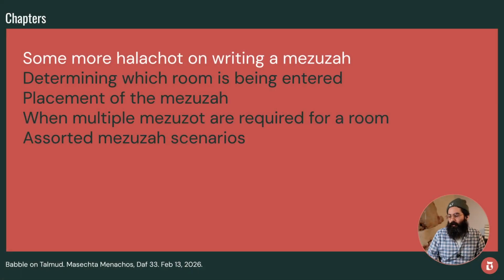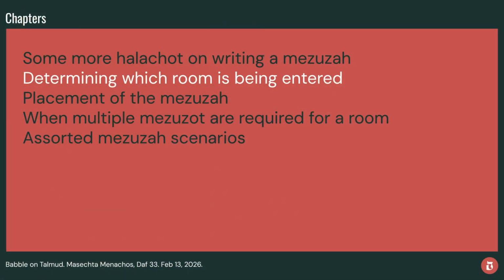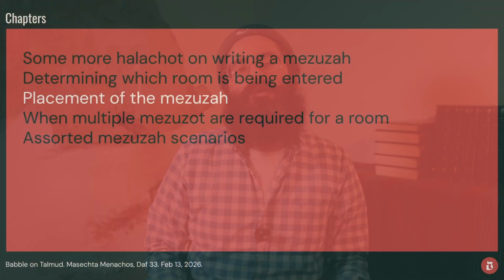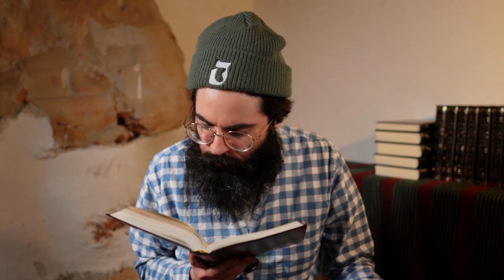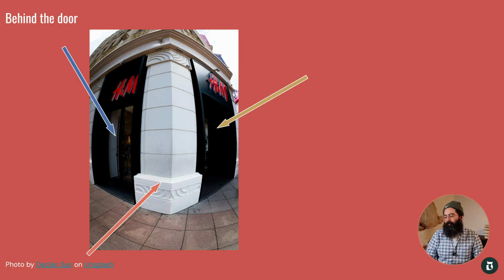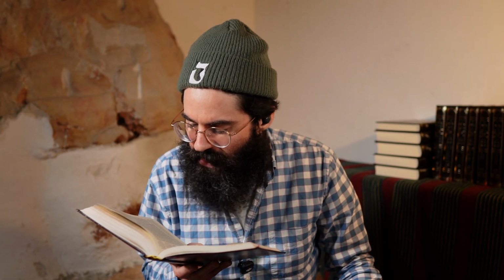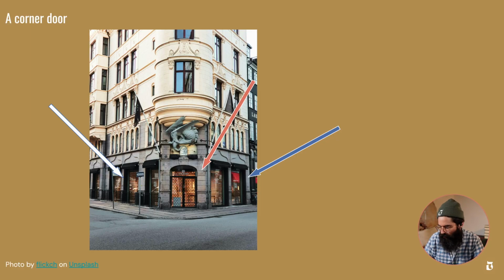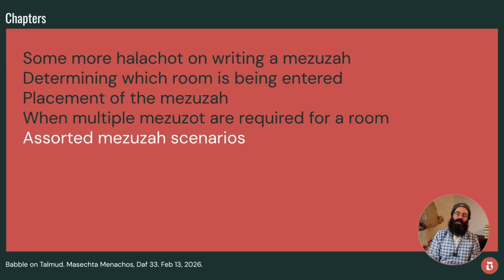Daf Yomi Menachos 33 — All About Mezuzahs. Writing em, Putting em Up, And Other Goodies.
Daf Yomi Menachos 33
Episode 2232
Babble on Talmud with Sruli Rapps

00:00 Intro
04:34 Some more halachot on writing a mezuzah
13:10 Determining which room is being entered
25:48 Placement of the mezuzah
34:30 Assorted mezuzah scenarios
01:10:14 Conclusion